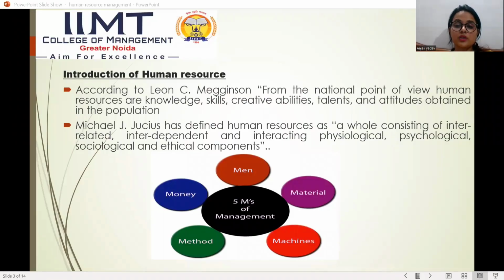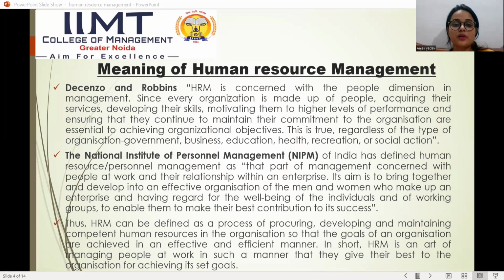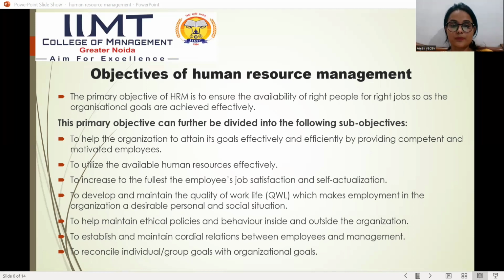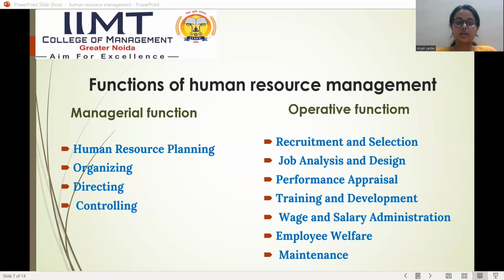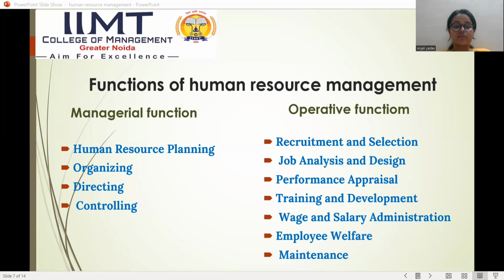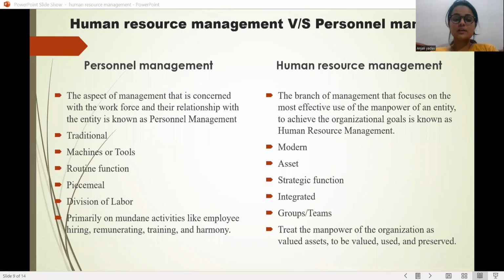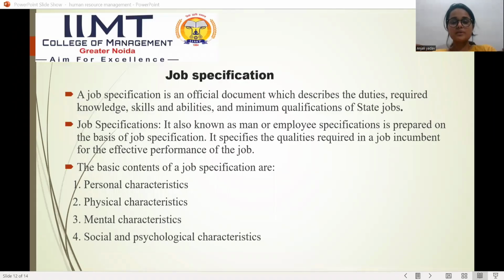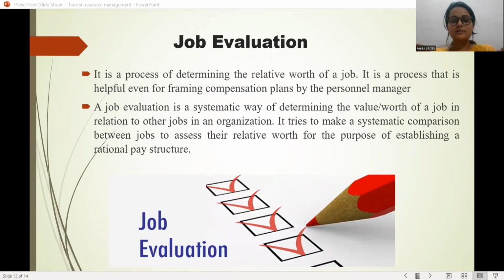Introduction to Human Resource Management | BBA Course | IIMT College of Management, Greater Noida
Lecture on 'Introduction to Human Resource Management' by Ms. Anjali Yadav, Assistant Professor, Department of BBA, IIMT College of Management, Greater Noida.